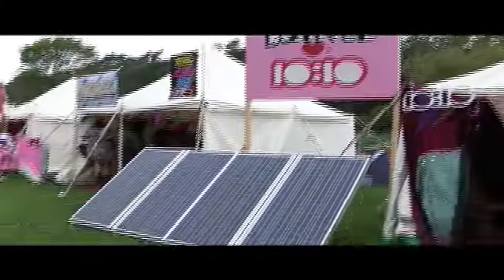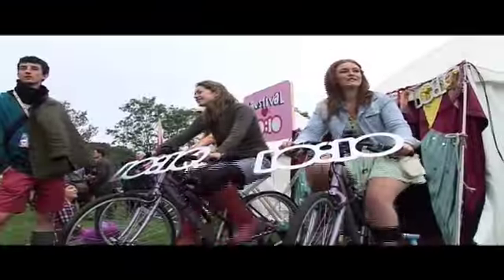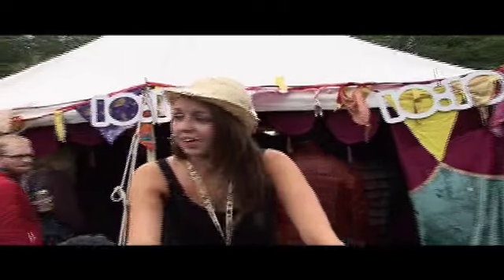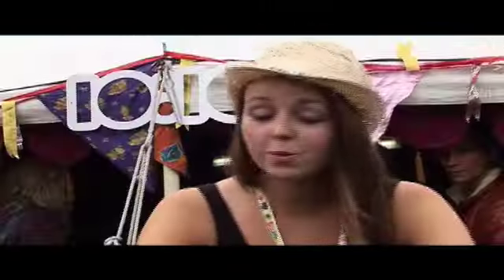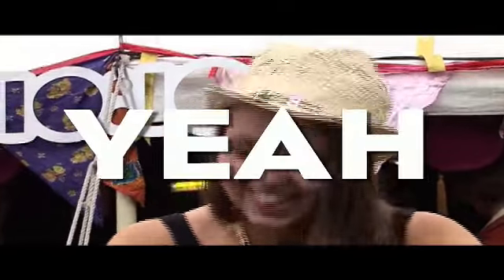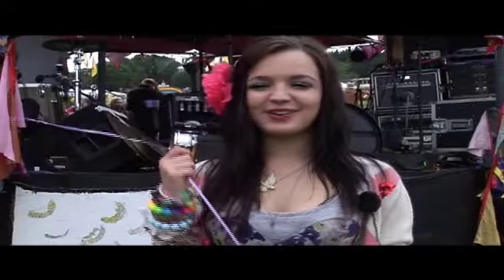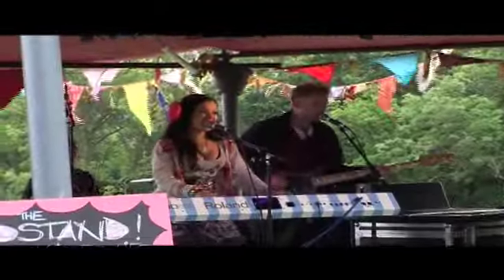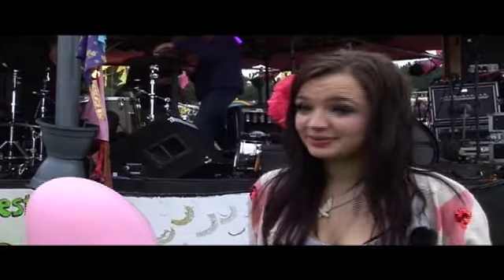Bestival loves 10:10 - Saturday at Bestival 2010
The second in a series of three promo videos played each day on the big screens at Bestival 2010.

Bestival is cutting its carbon footprint by 10% as part of the 10:10 campaign. They join 100,000 people and more than 5,000 businesses, and organisations worldwide. Find out more at 1010uk.org

Big thanks to our film/editing crew Jim, Matt and Simon and to the guys and gals from 10:10 Maddy, Mal, Cian and Sion.

Music featured: dan le sac Vs Scroobius Pip 'Get Better' (instrumental version)